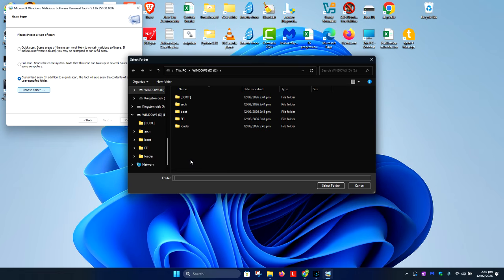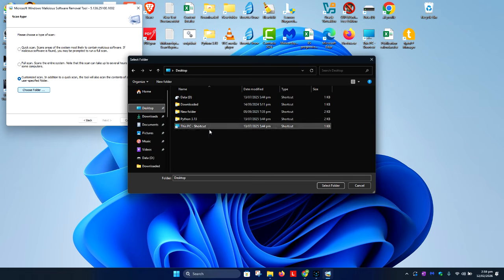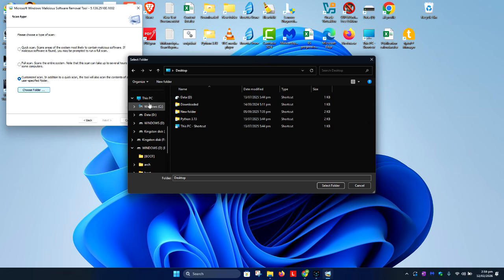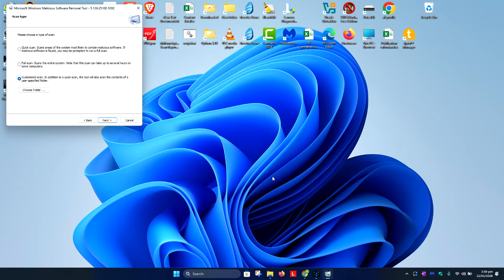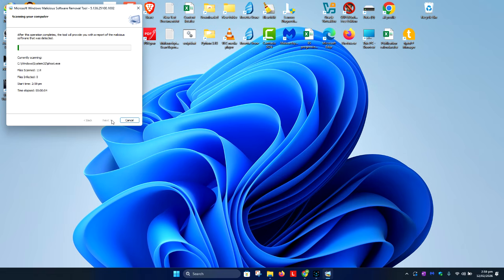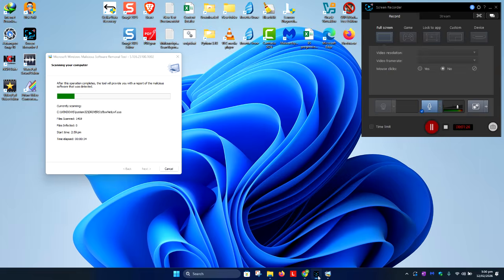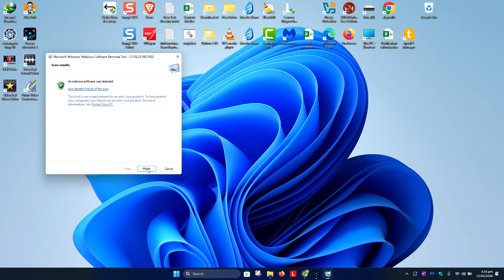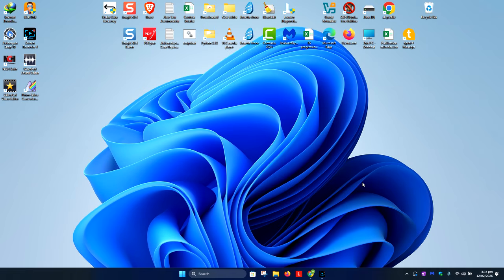How to Remove Viruses from an External Hard Drive (Safely)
Learn how to remove viruses, malware, and ransomware from your internal or external hard drive without losing your data. This step-by-step tutorial covers how to scan your drive, use free antivirus tools, and safely clean your files to get your storage drive working perfectly again.